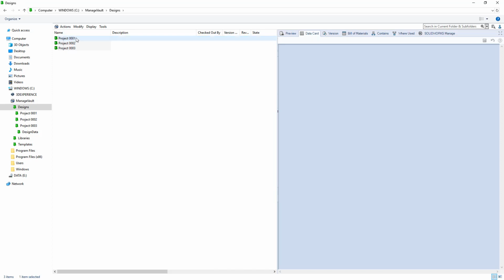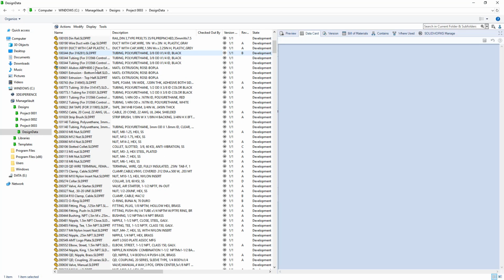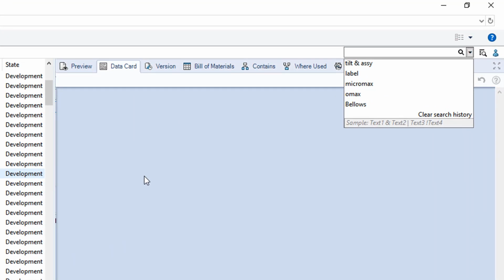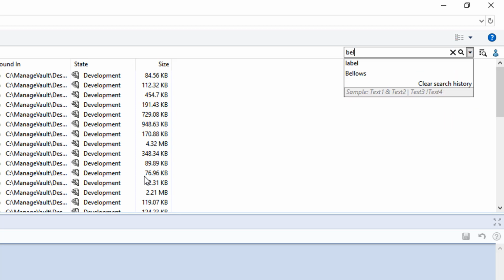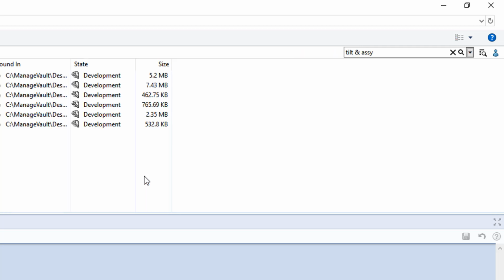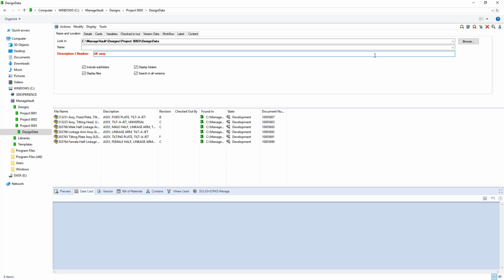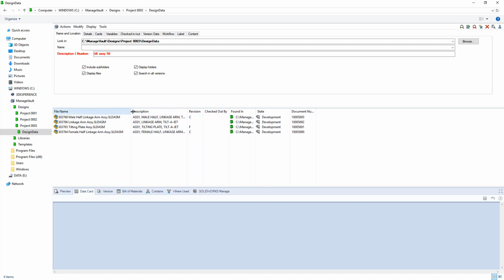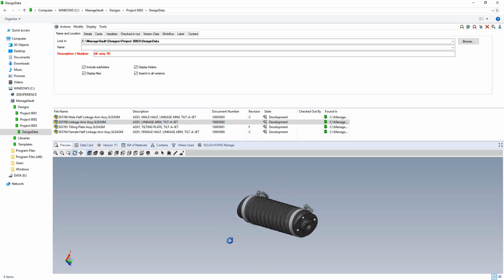What's New in SOLIDWORKS PDM 2020 - Search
What's New in SOLIDWORKS PDM 2020 - Search. SOLIDWORKS PDM 2020 introduces Quick Search to make it fast and easy to find your files. Use Control+F on your keyboard and start typing. Suggested searches are provided based on your history and what you have started to type in the search field. Quick Search and fields in traditional search cards now support multiple variables to help simplify your search experience.